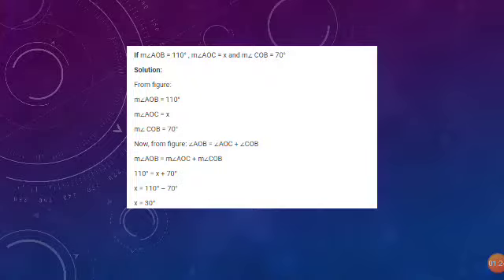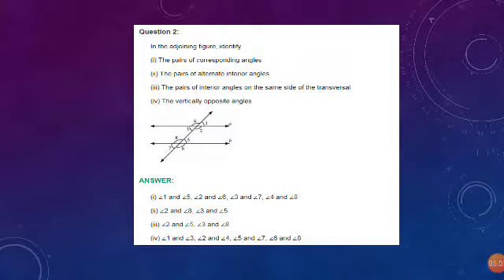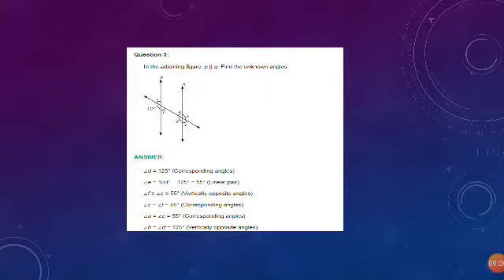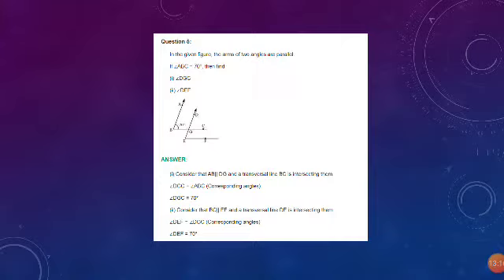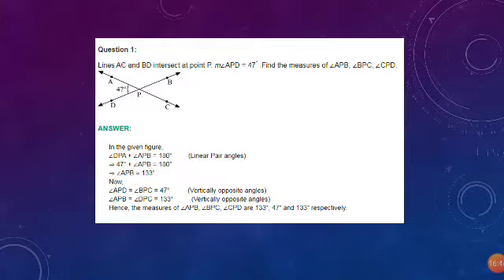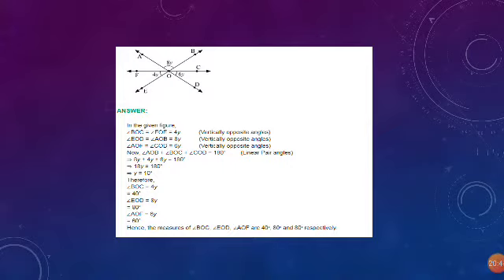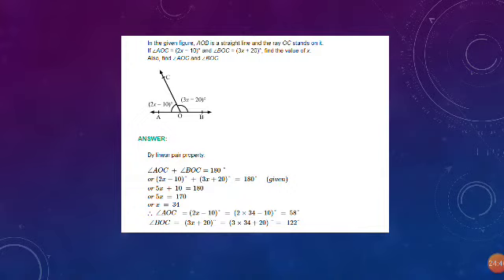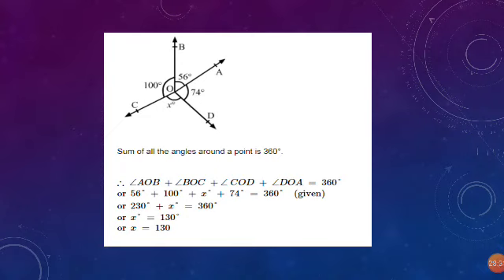pair of angles -7 part 2